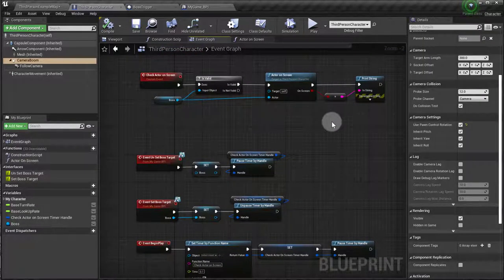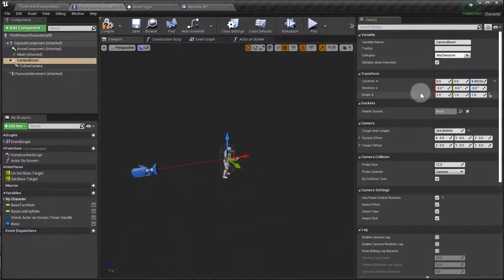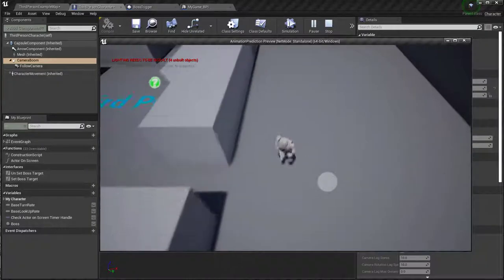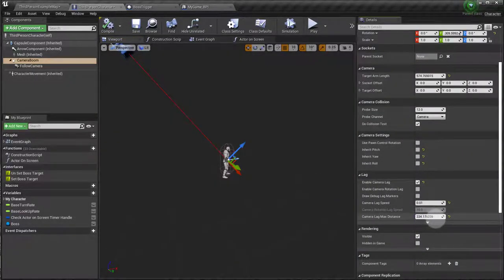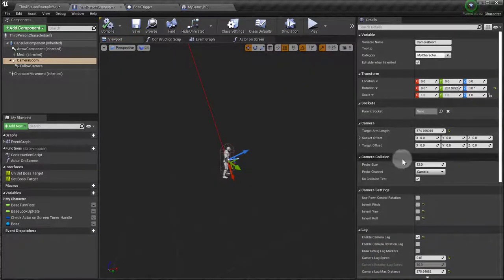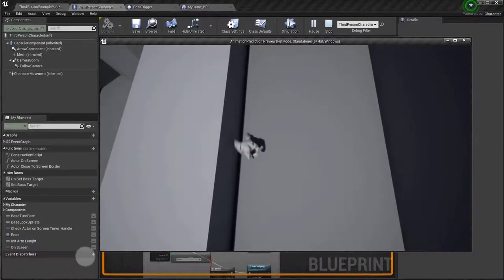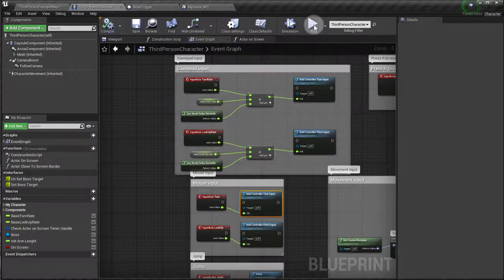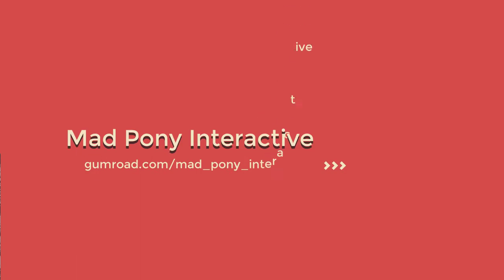7 - Top Down Mechanics - UE4 Top Down Boss Fight Mechanic